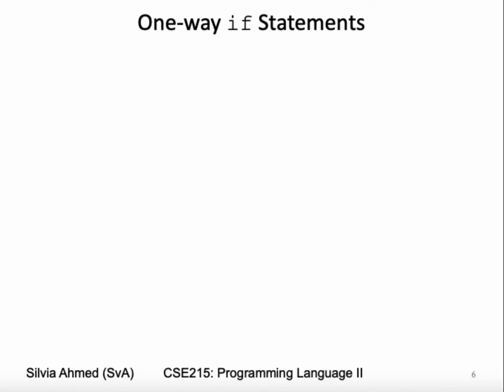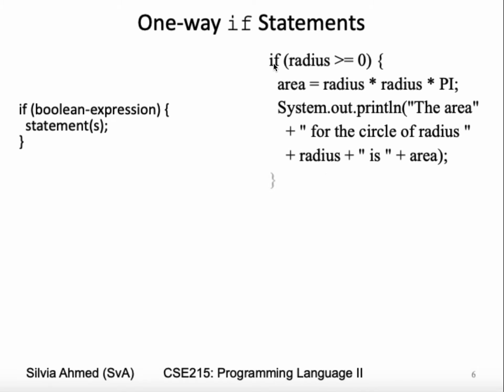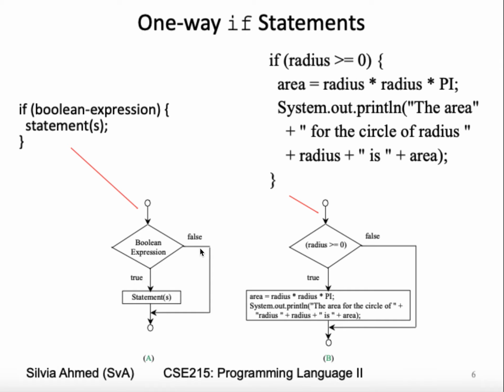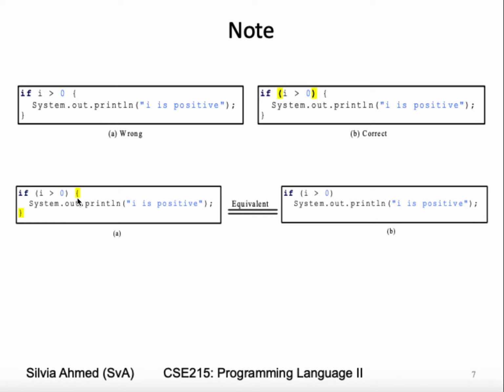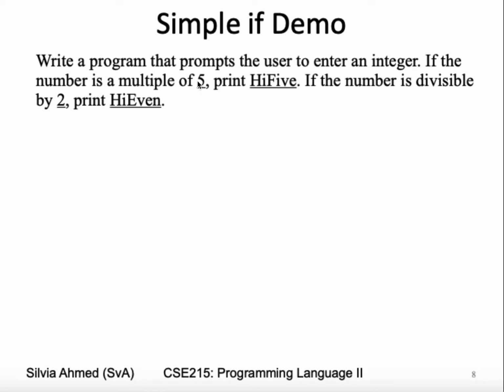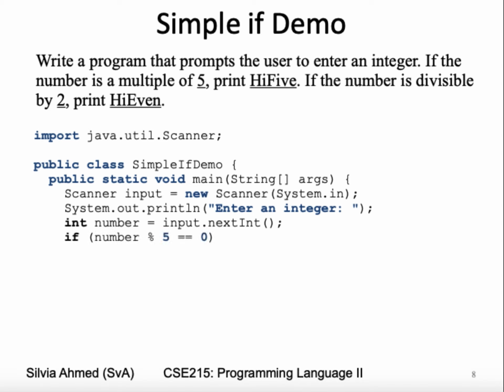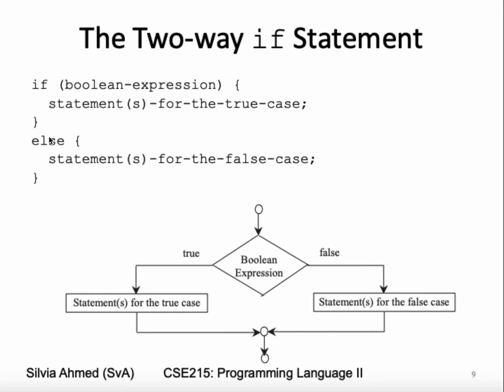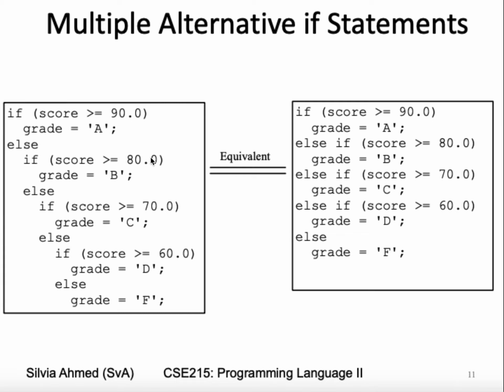3 3 Selection if statements